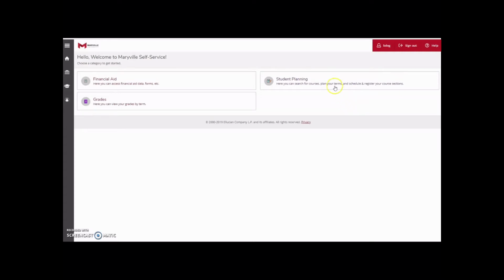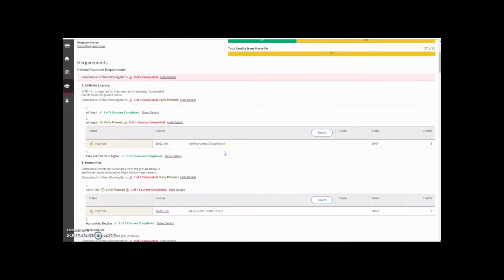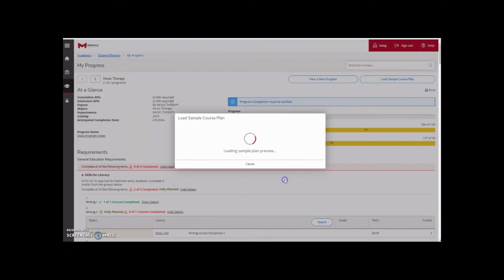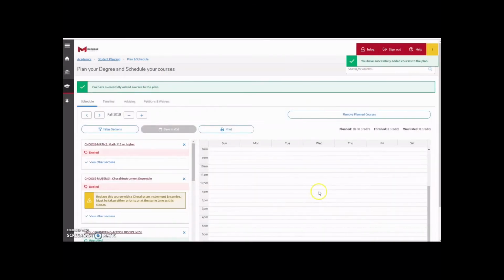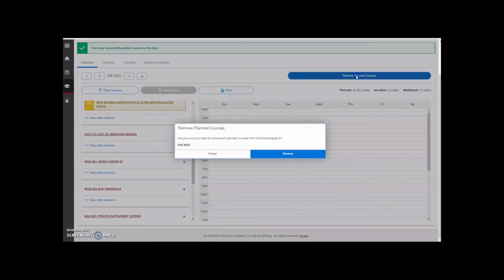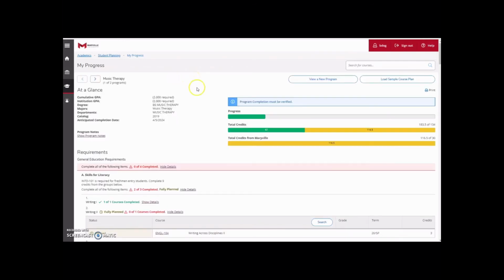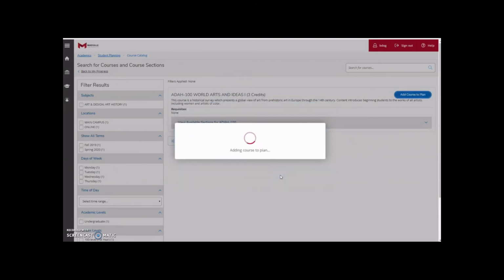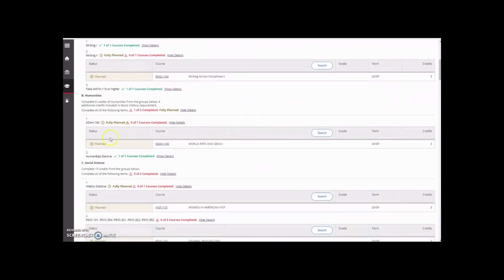Add a Course to Your Plan | Tutorials for Maryville University Students